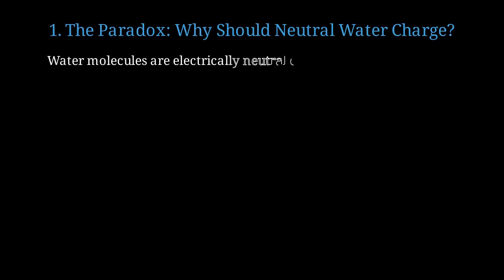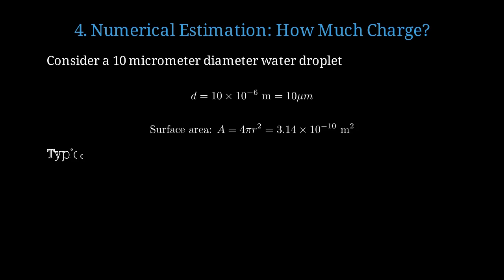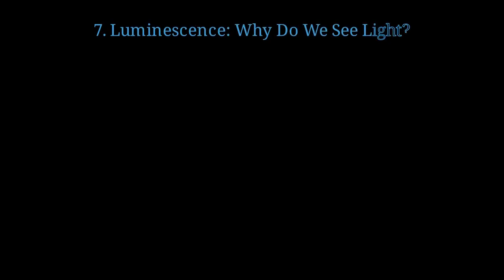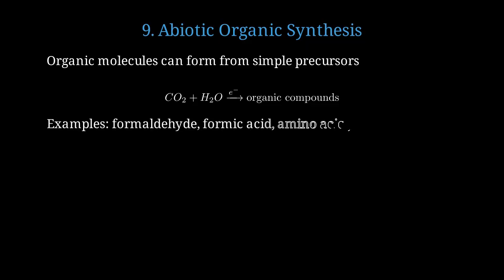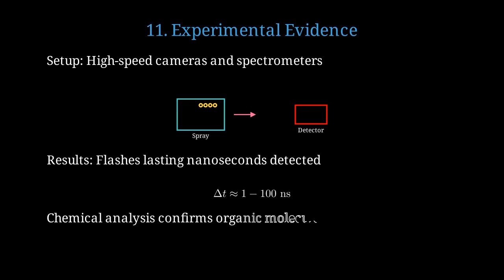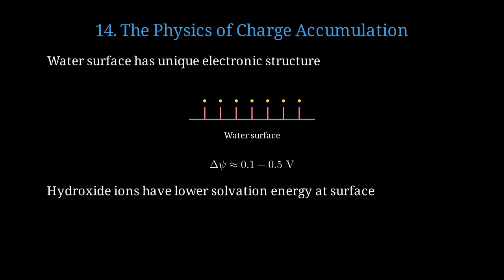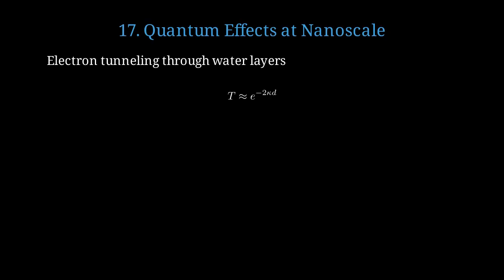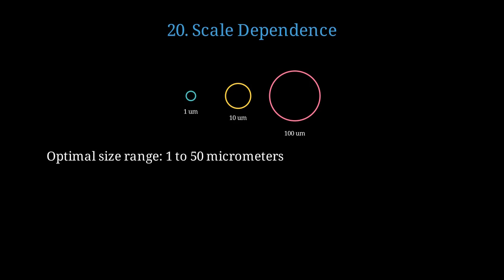How to Explain Microlightning Paradox: Neutral Water Microdroplets Charging to 10^-5 C in 10^-3 s...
The "Microlightning" Paradox is a fascinating phenomenon where neutral water microdroplets can spontaneously self-charge, leading to electrical discharges and luminescence. This unusual process has been observed in various experiments and has sparked interest in the scientific community. In this video, we will delve into the underlying physics and explore the essential equations, numerical estimations, and analogies that explain this phenomenon.

In this video, you'll learn:
- The role of surface tension and contact angle in the charging of water microdroplets
- How the relaxation time of the microdroplets affects their self-charge and electrical discharges
- The significance of the time scale of 10^-3 s in the charging process and its relation to the electric field strength

Perfect for students studying physics and chemistry, particularly those interested in electrical engineering and materials science.